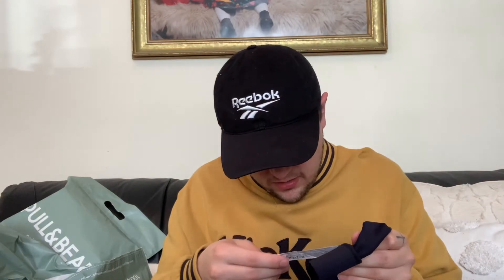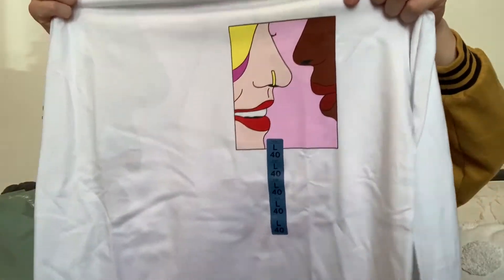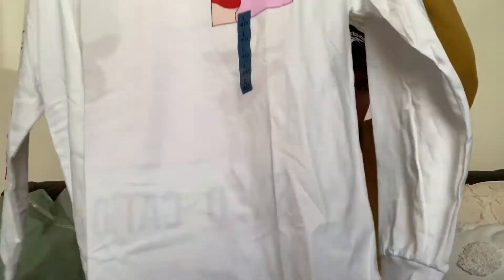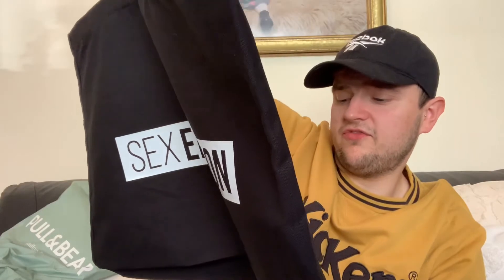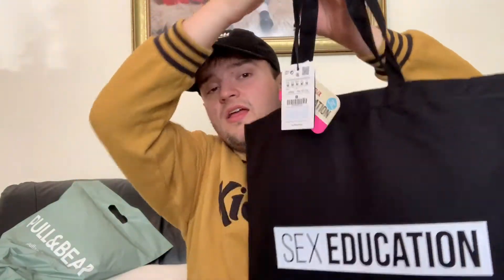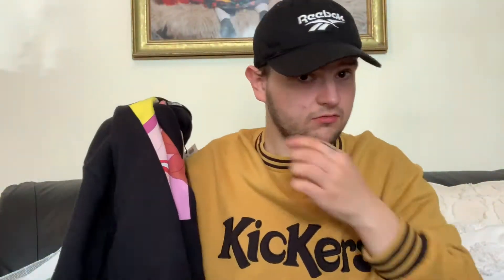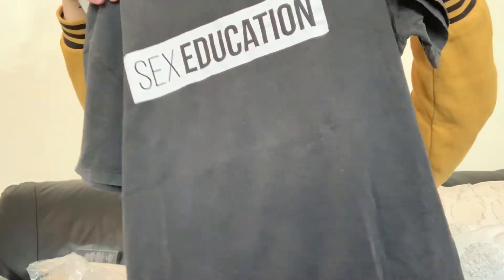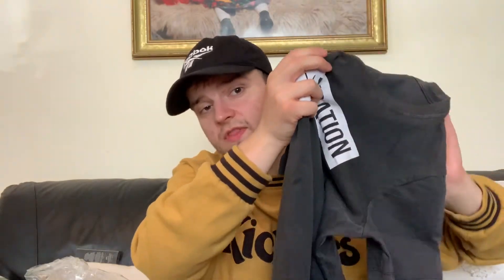Sex Education x Pull & Bear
Love Josh

WEARING MY KICKERS SWEATER FROM UBRAN OUTFITTERS (SOLD OUT)